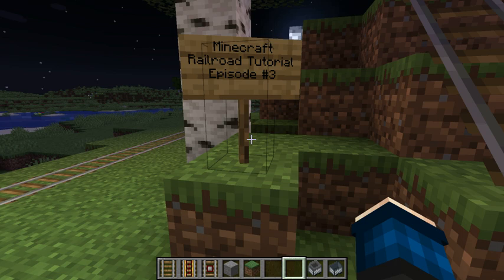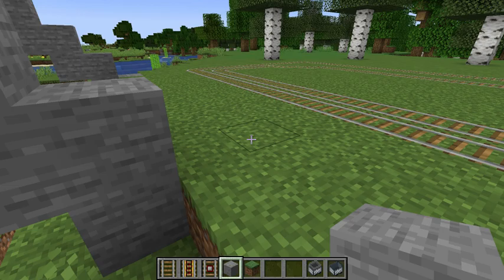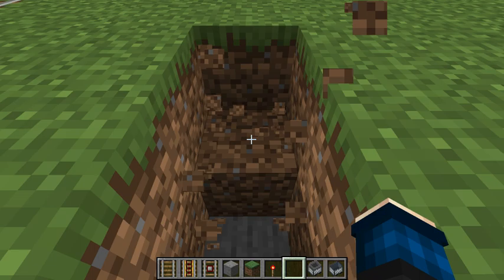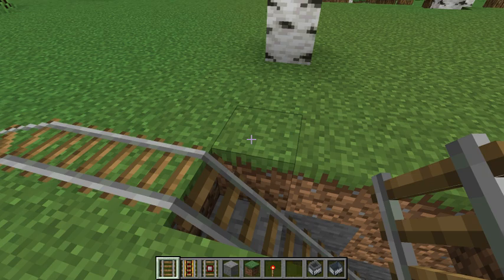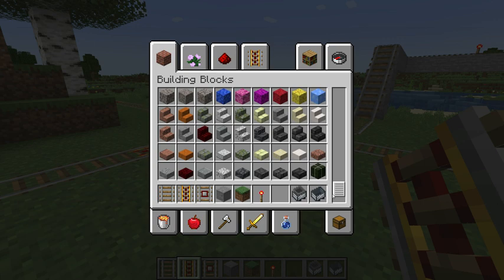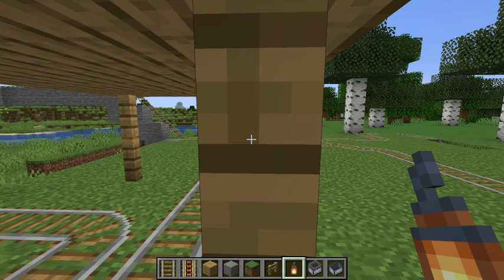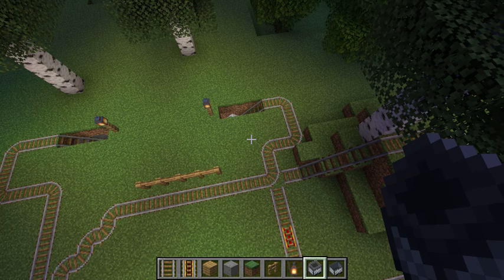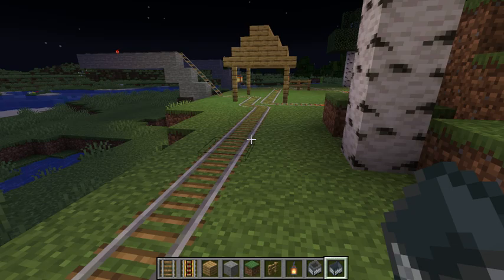Minecraft Railroad Tutorial #3. Bridges and Tunnels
Adding cosmetic features such as tunnels, bridges, and buildings to your railroad are discussed in this video.